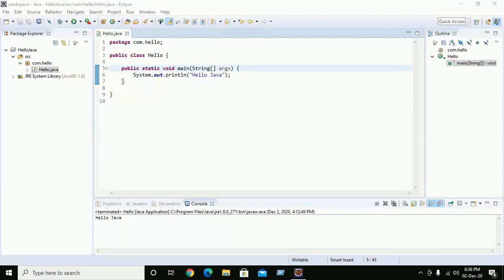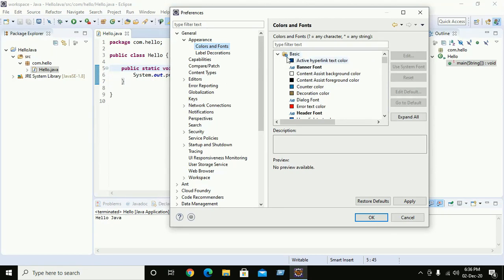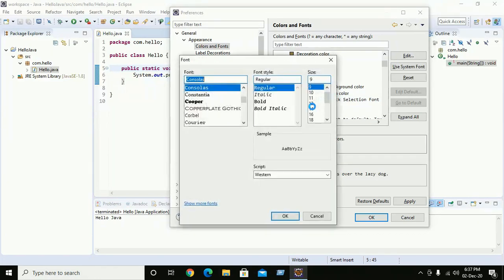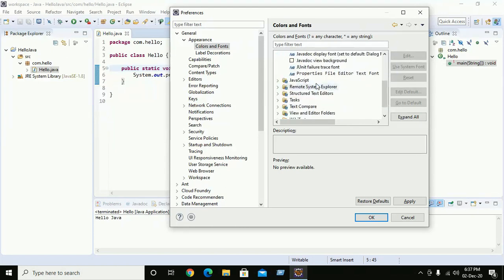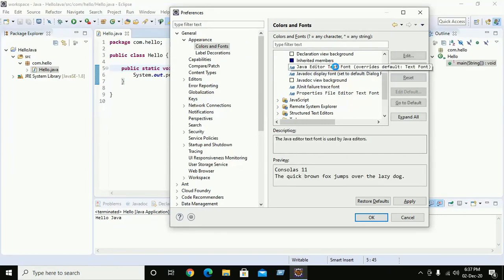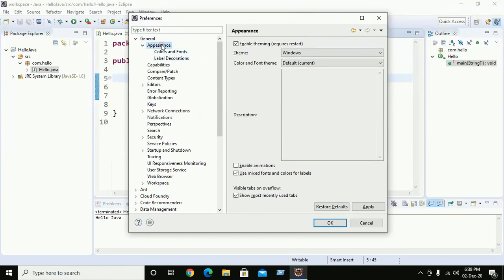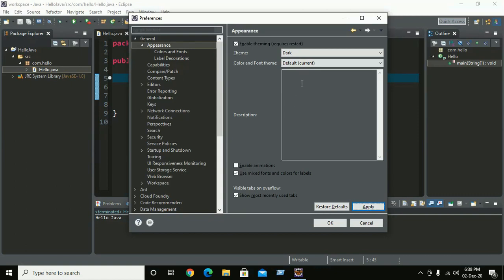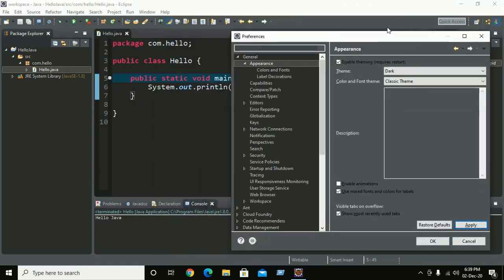How to change font size and color theme in eclipse ide | Dark theme in Eclipse IDE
In this video I am going to how to change font size and color theme in eclipse ide.